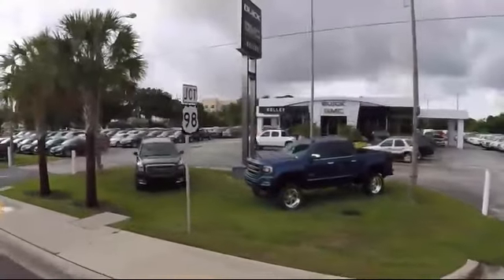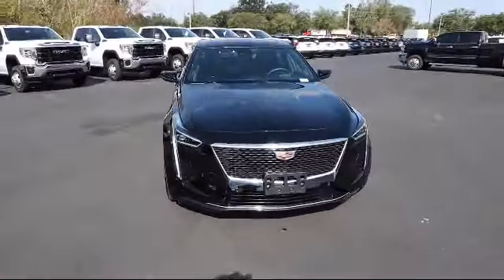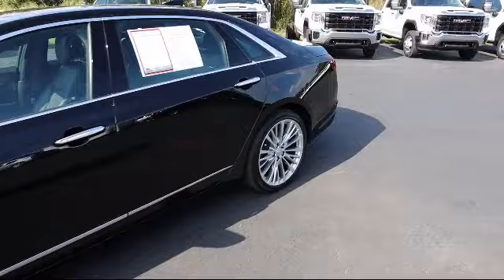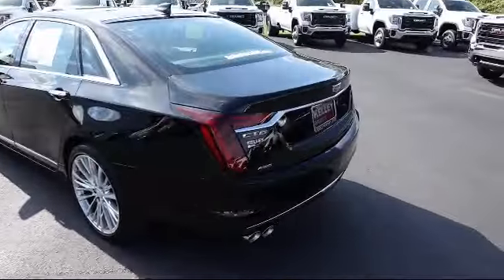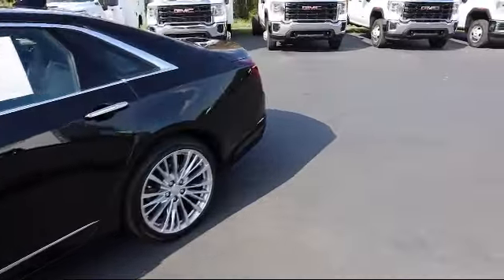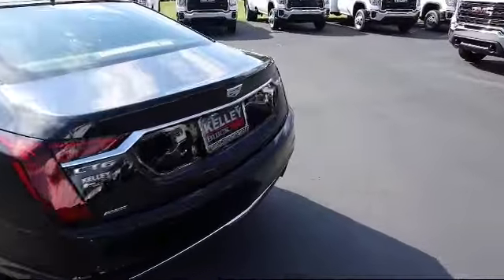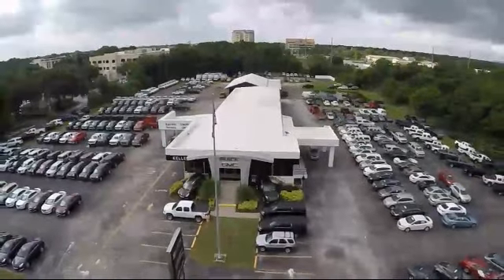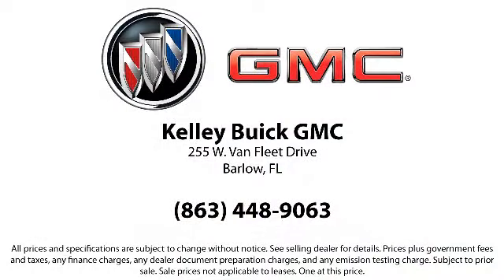2020 Cadillac CT6 Premium Luxury Bartow Lakeland Auburndale Winter Haven Tampa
2020 Cadillac CT6 Premium Luxury Stock Number: R22592 Vin:1G6KE5RS0LU103320.

255 W Van Fleet Dr